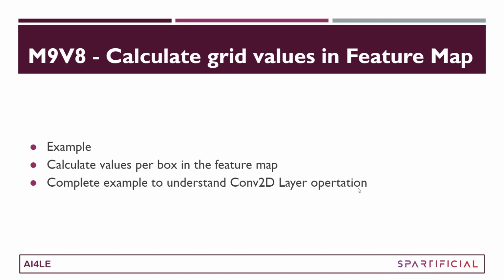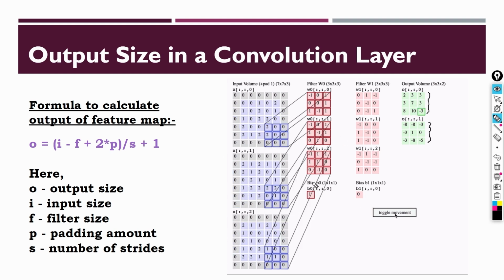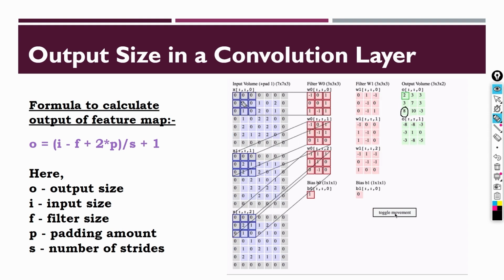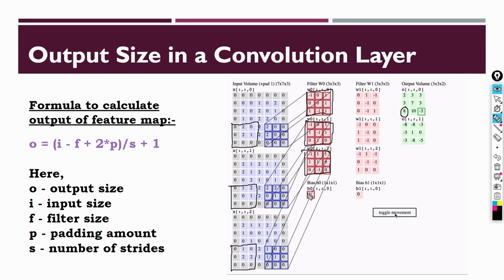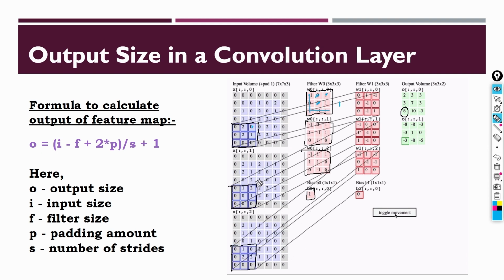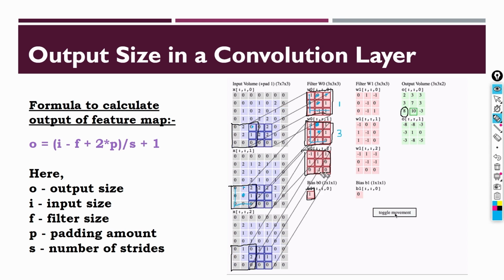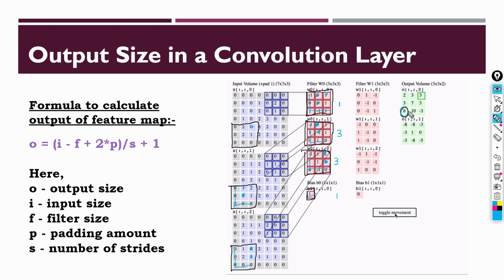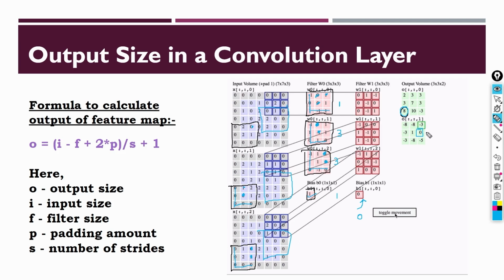M9V8 Example of complete convolution operation Artificial Intelligence for Lunar Exploration